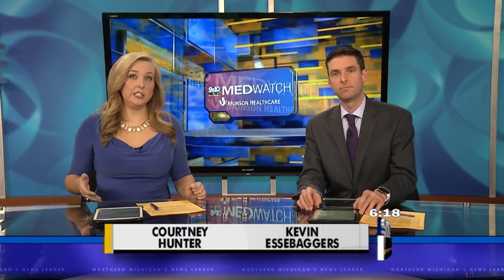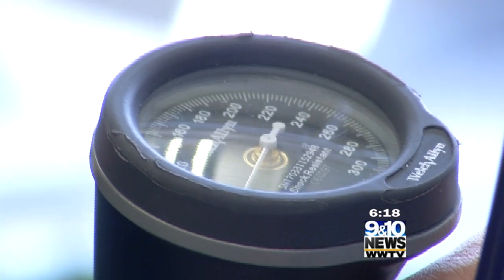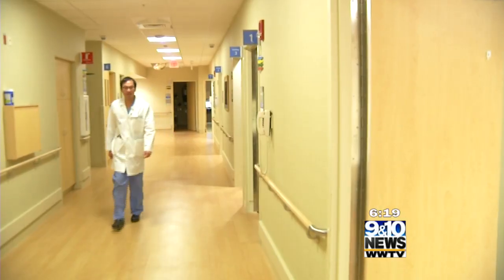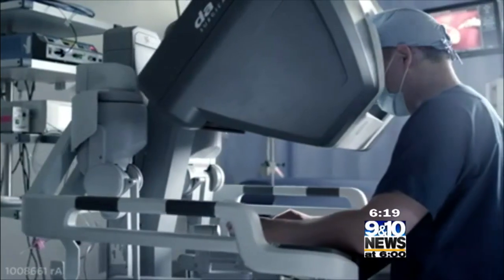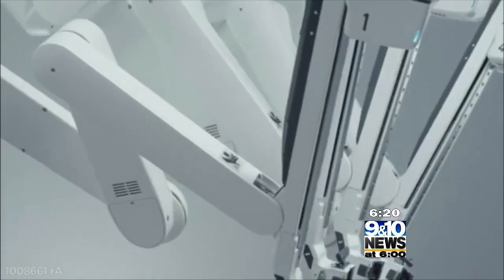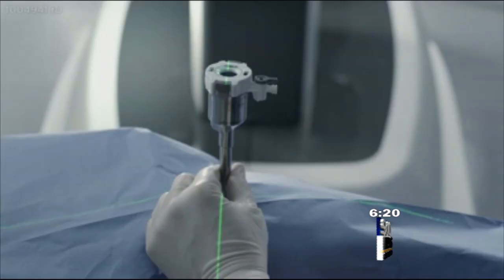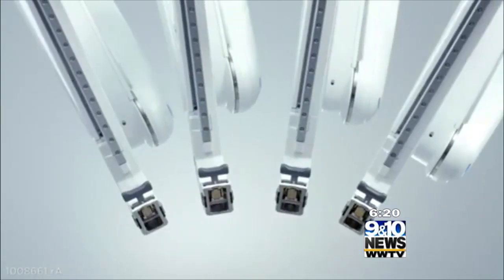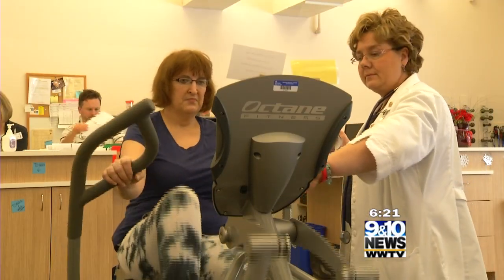MedWatch: Heart Surgery with the da Vinci Robot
Potential benefits of robotic surgery are less blood loss, less risk of infection, less post-surgical pain, a shorter hospital stay, and a quicker recovery.

Hear one woman's story about how the surgical team at Munson Medical Center used robotic surgery to repair her torn heart valve.